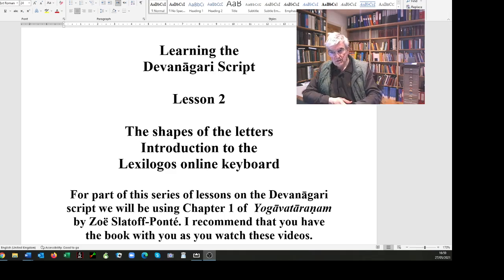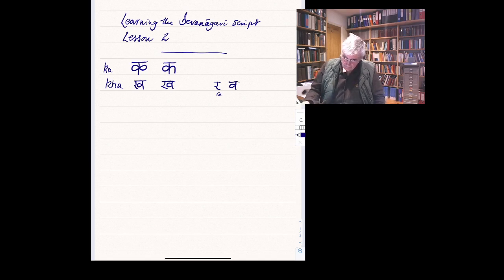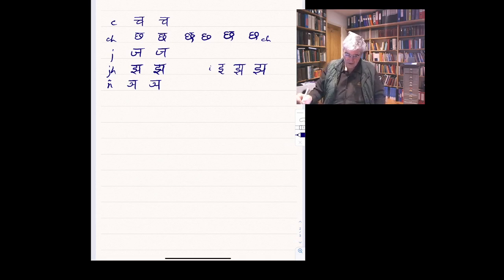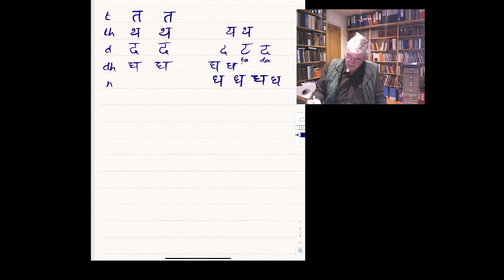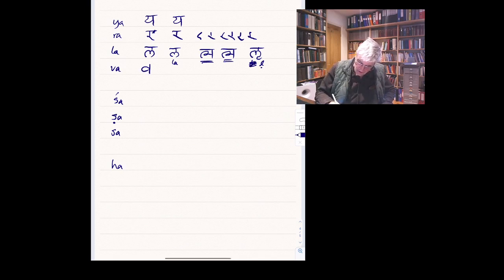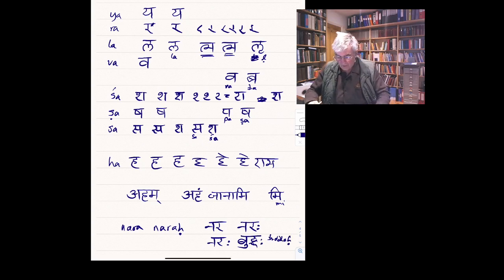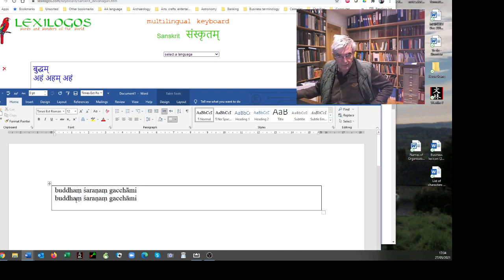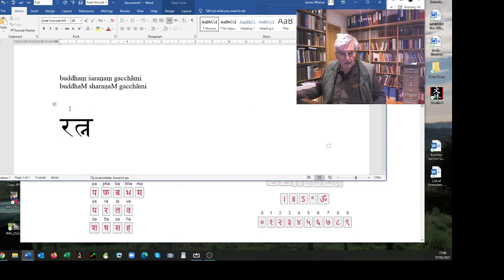Devanagari Lesson 2